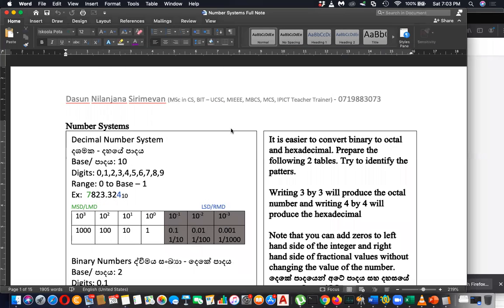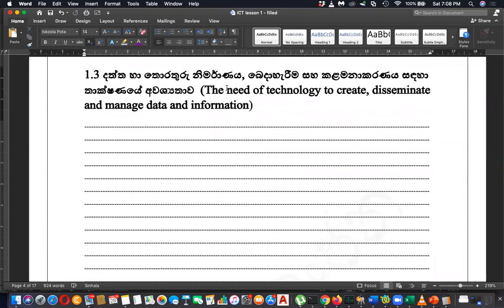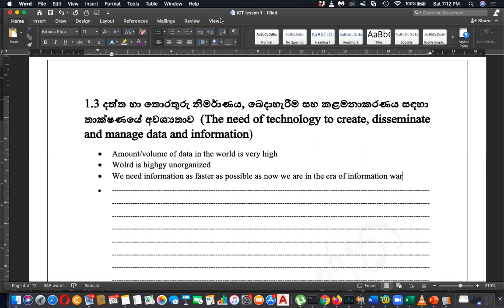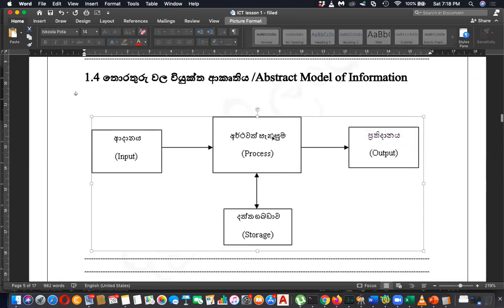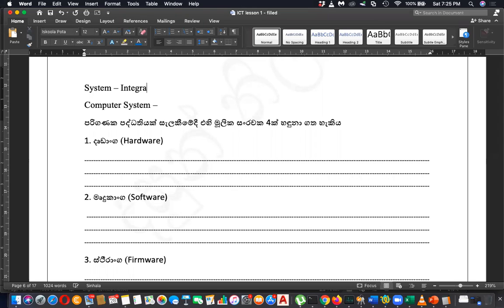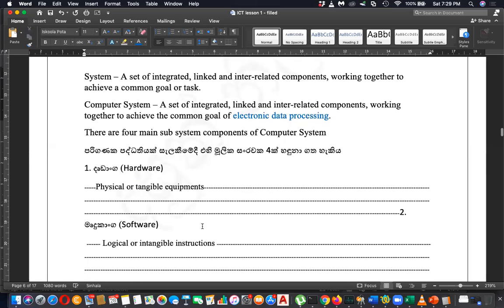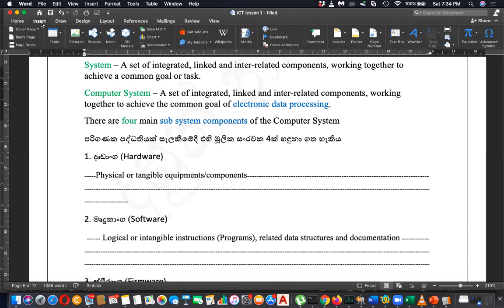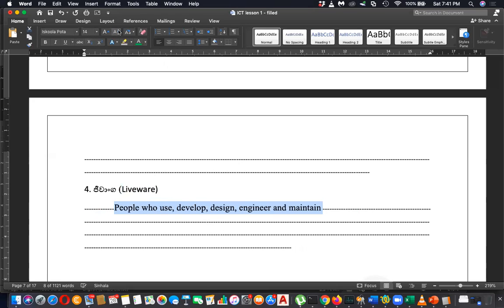AL ICT Chapter 1 Day 3 English Medium Part 1